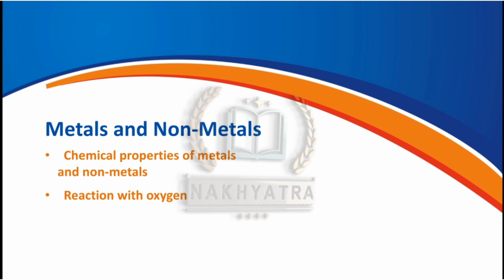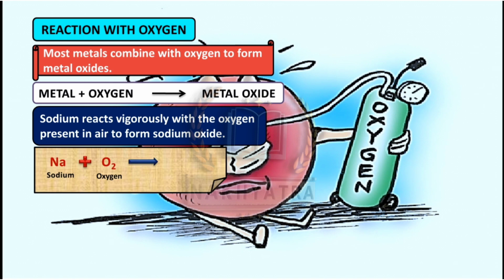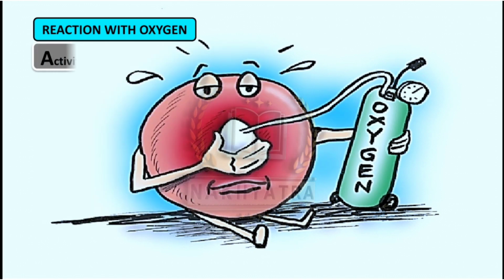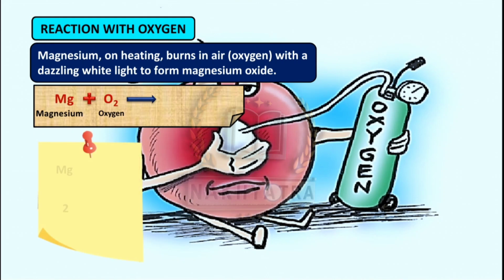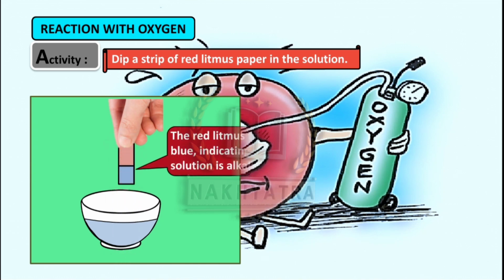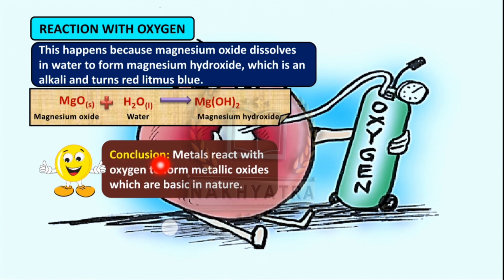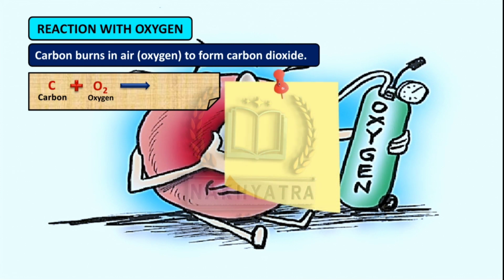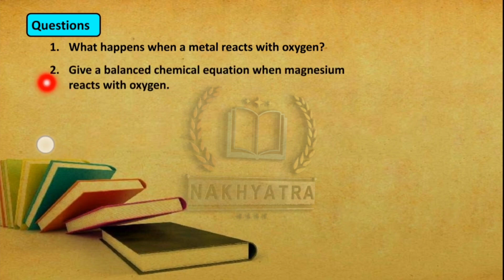Metals and Non Metals Explained, Lecture 4 || Chemistry, NCERT, CBSE, Syllabus, Science Lecture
Welcome to Lecture 4 of our Class 10 Science series, where we delve into the fascinating topic of "Metals and Non-Metals" as per the NCERT curriculum. In this video, we'll explore the properties, uses, and differences between metals and non-metals, providing you with a strong foundation for your science studies.

🚀 Get ready to excel in your Class 10 Science exams with our comprehensive "Metals and Non-Metals" series!